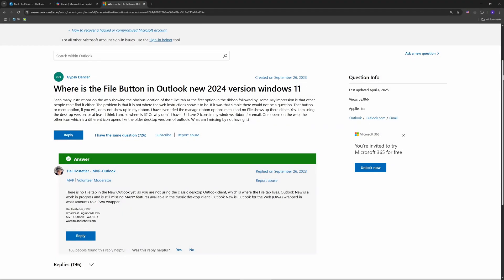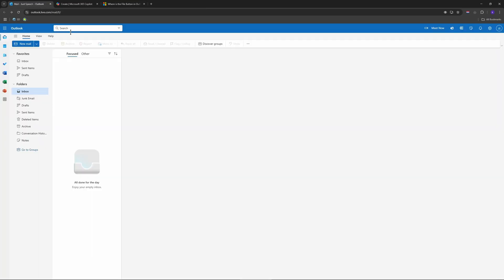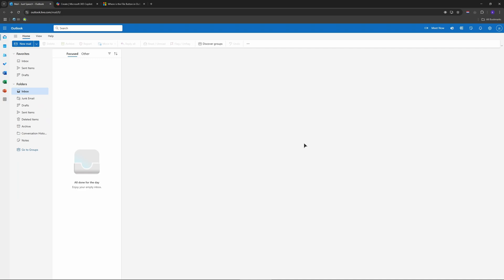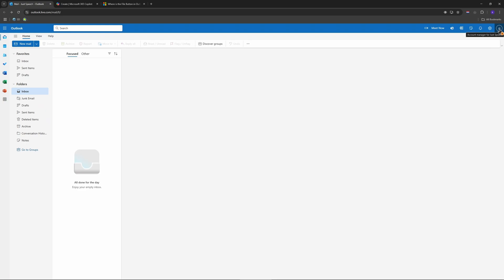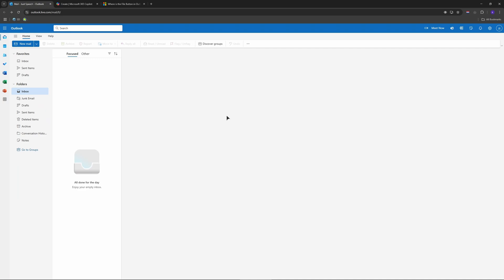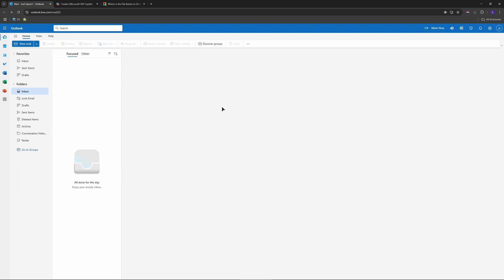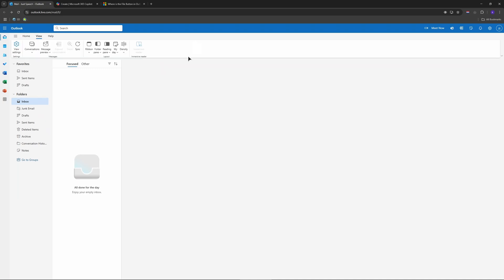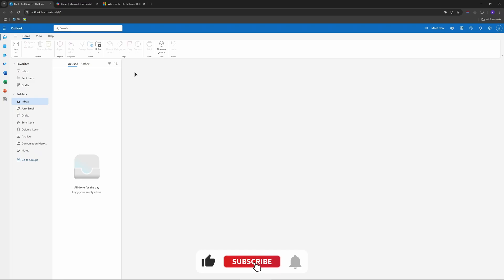Where Is File In New Outlook (2026 Updated)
Learn Where Is File In New Outlook. In this video, I'll guide you through finding the FILE option in the new Outlook layout and explain how to access key settings and tools.

Timestamp:
00:00 Intro
00:09 File In New Outlook